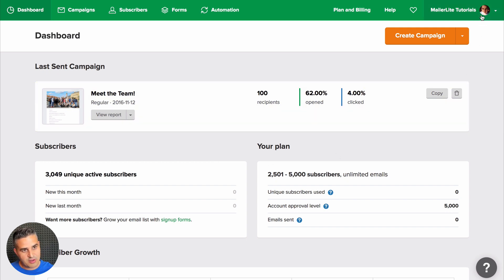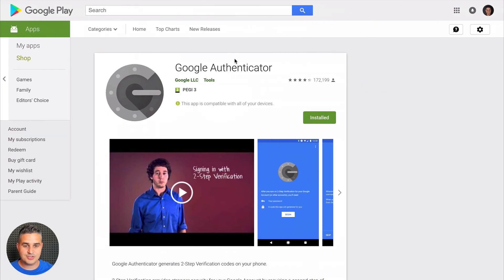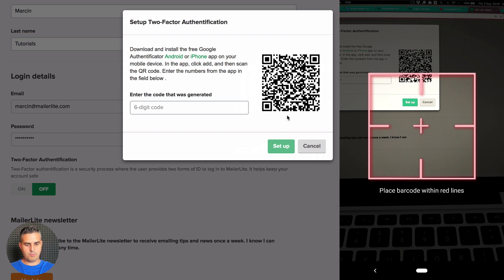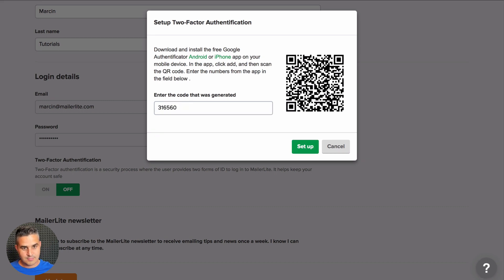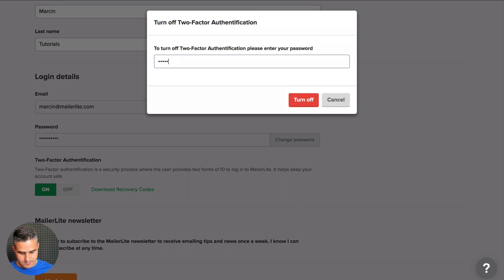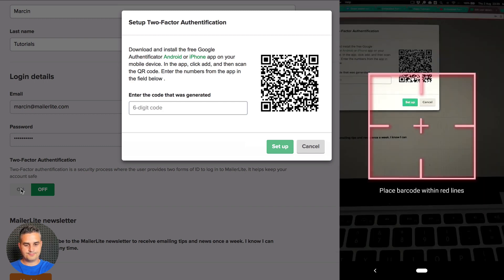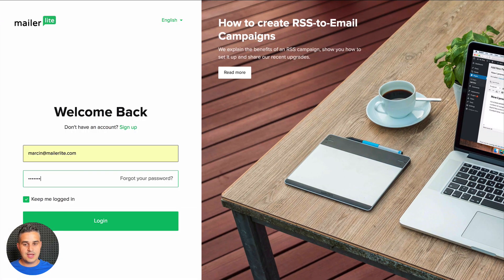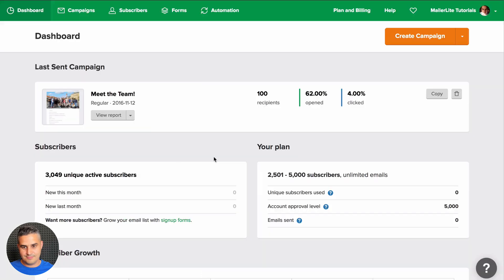Two-Factor Authentication - MailerLite Classic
Make your account even more secure! Two-factor authentication, also known as two-step verification, adds an additional layer of security to your account. It makes it a lot harder for someone that isn't authorized to log in to your account.

Time stamps:
0:00:12 - Setting up Two-Factor Authentication on MailerLite
0:02:00 - Logging back in with Two-Factor Authentication

This tutorial is for MailerLite Classic. Watch the tutorial for the new MailerLite: